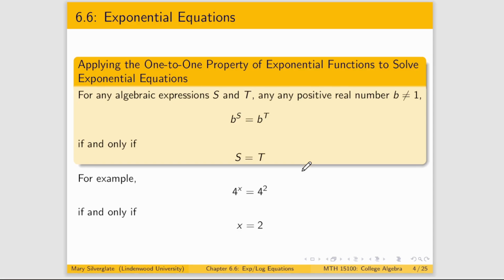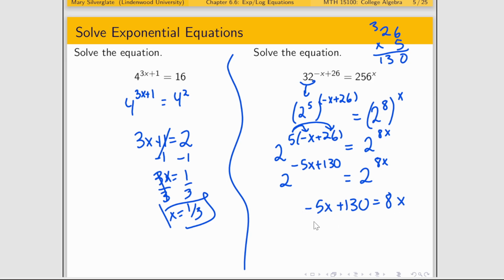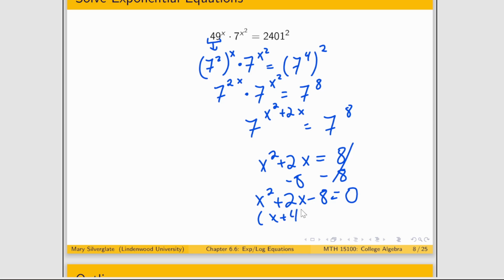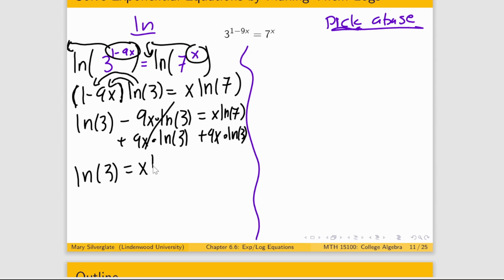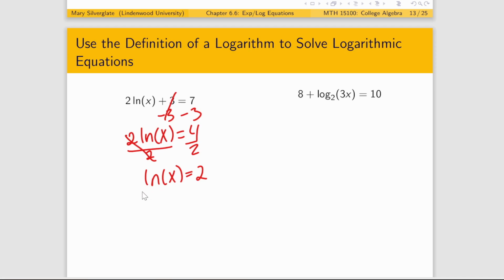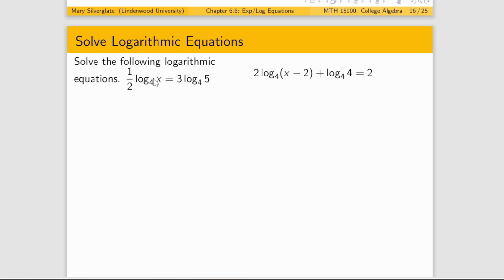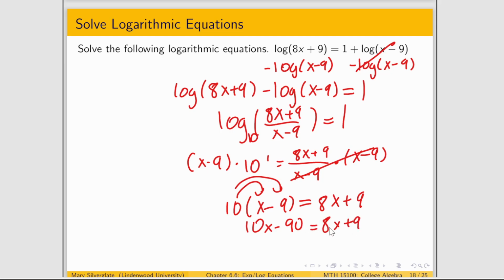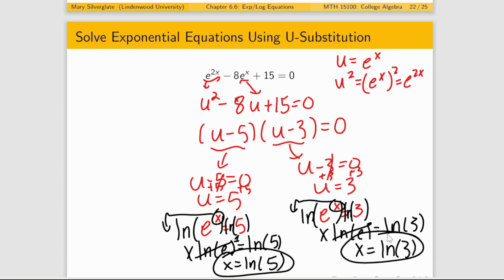Section 6.6 Exponential and Logarithmic Equations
CHAPTERS

00:00 Introduction
00:19 Solving Exponential Functions Given in the Same Base
02:33 Solving Exponential Functions by Rewriting them in the Same Base
12:28 Solving Exponential Functions Using Logarithms
22:32 Solving Logarithmic Equations Using the Definition of a Logarithm
25:34 Solving Logarithmic Equations Given the Same Base
29:24 Using Logarithm Rules to Re-Write Logarithm Equations to Solve
37:17 Using U Substitution to Solve Exponential Equations